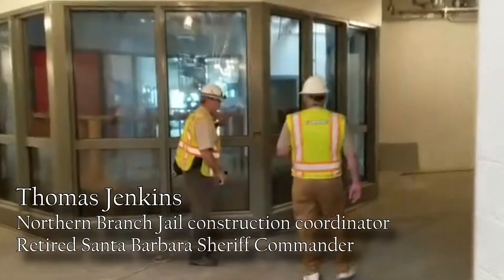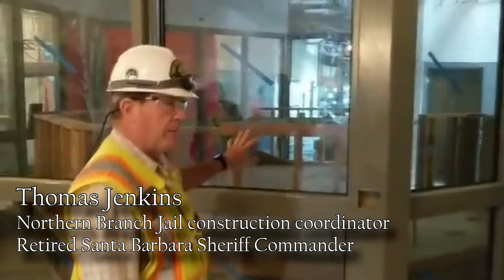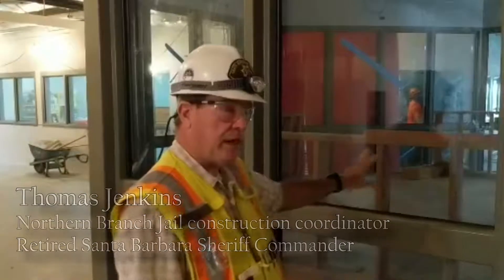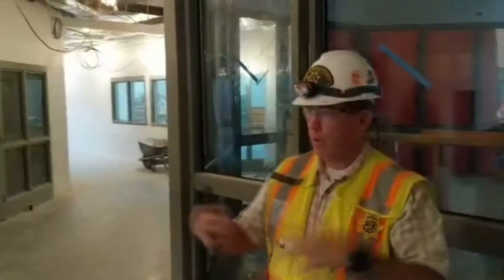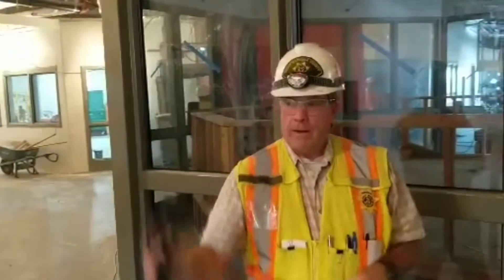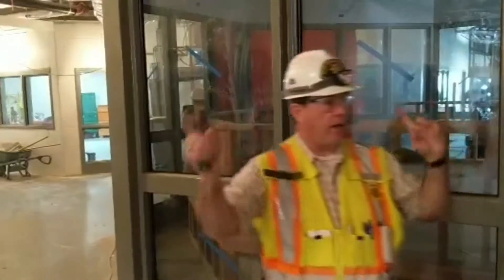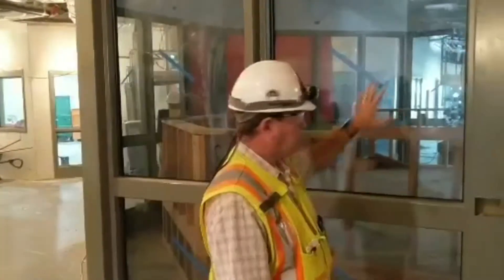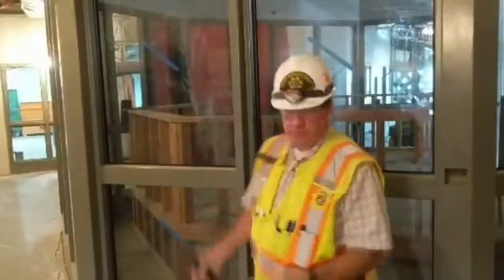Santa Barbara County Northern County Jail: How will Central Control Work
The Northern Branch Jail under construction on Black Road, just off Betteravia Road west of Santa Maria, has been designed using ideas Thomas Jenkins, a retired Santa Barbara County Sheriff’s Office commander, and custody deputies picked up through visits to jail facilities throughout the United States. During a tour of the new facility Jenkins talked about some of the features of the new facility.
You can read the full story on SantaMariaTimes.com.